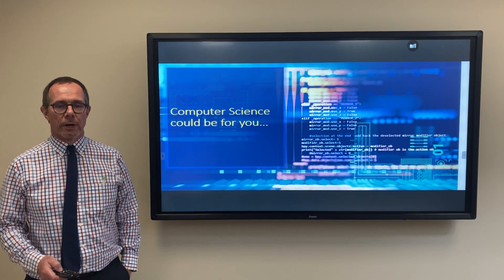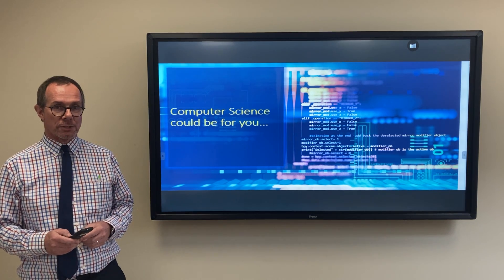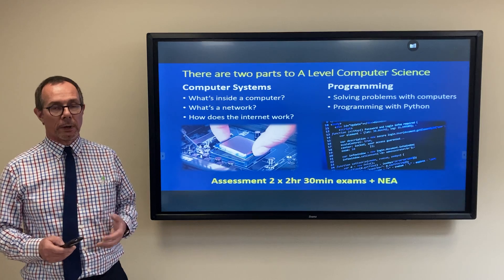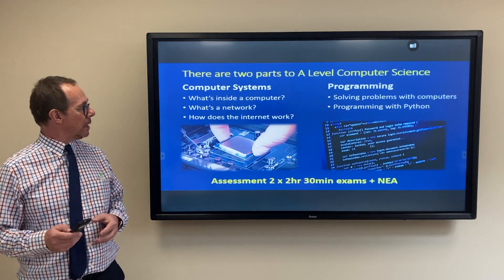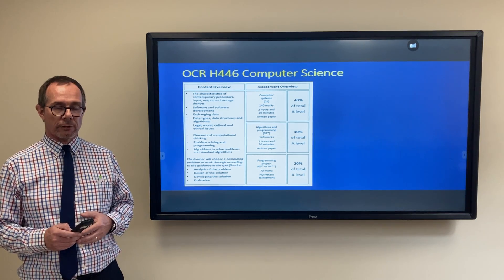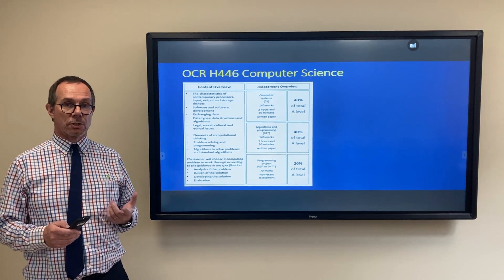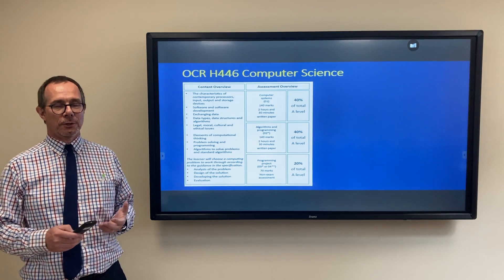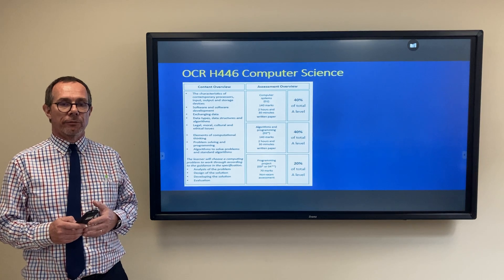A Level Computer Science at MHCHS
An Introduction to the A Level Computer Science course at Mill Hill County High School.